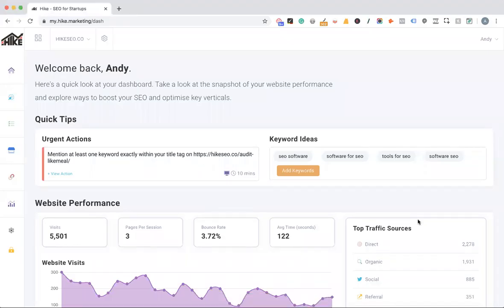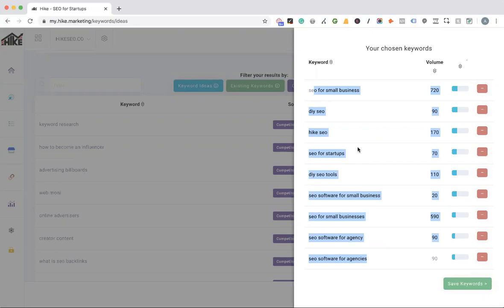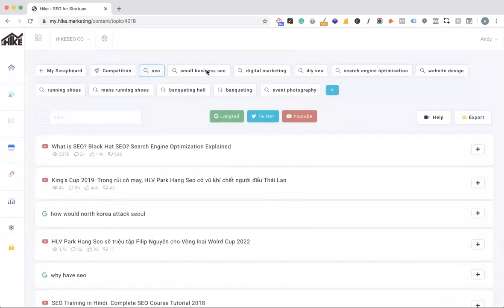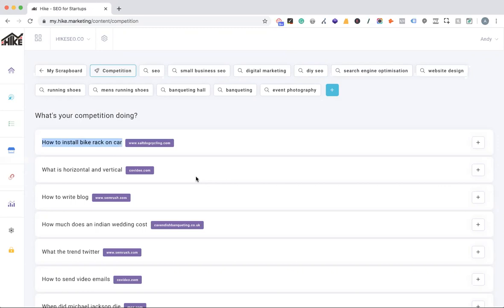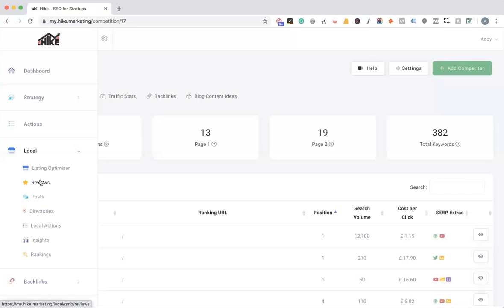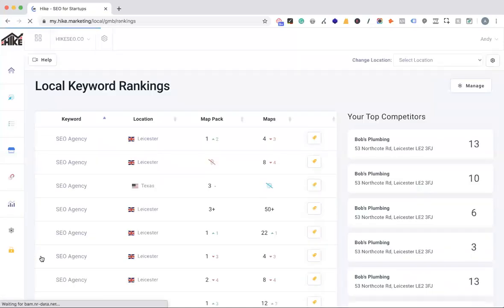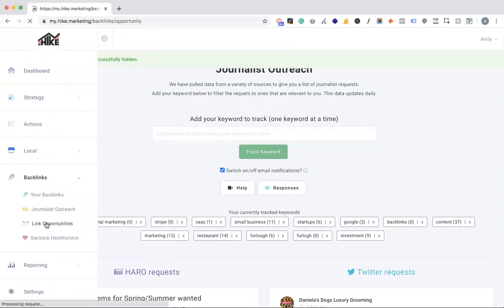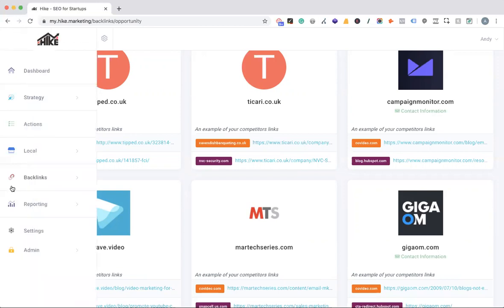Hike SEO Features Demo - Refresh Webinar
In this video, Andy takes you through the latest features in Hike including the keyword research tool, the competition auditor, backlink health check and more!